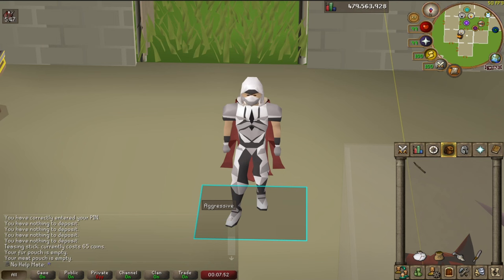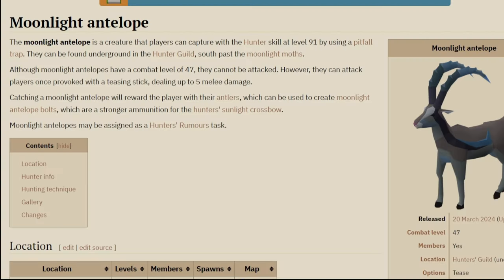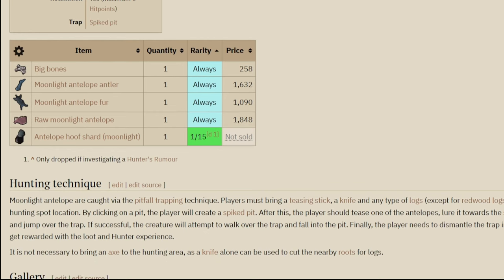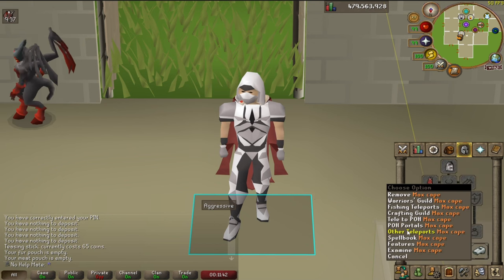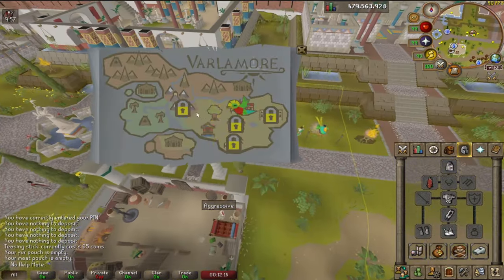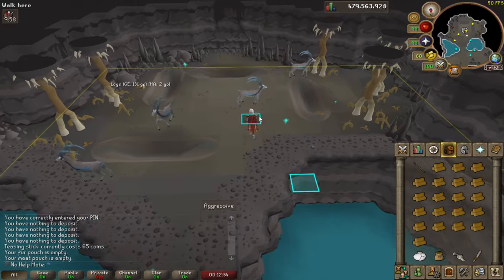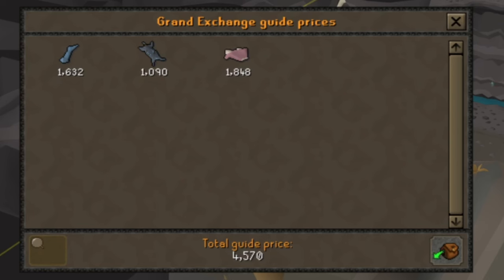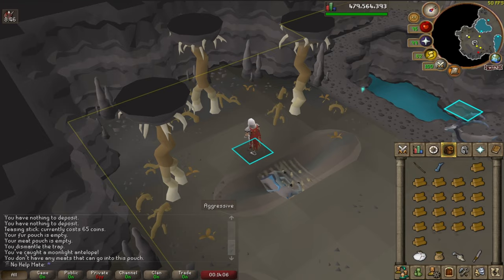Varlamore New Amazing Hunter Training | Moonlight Antelopes | New Best Food In Old School Runescape